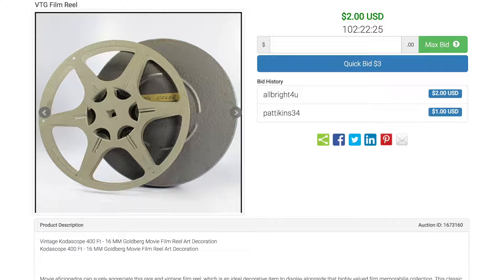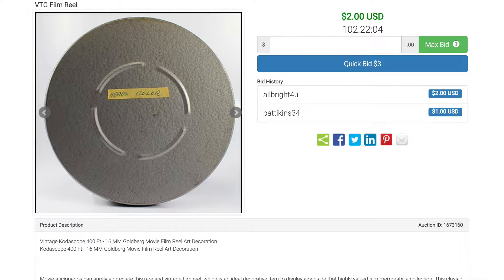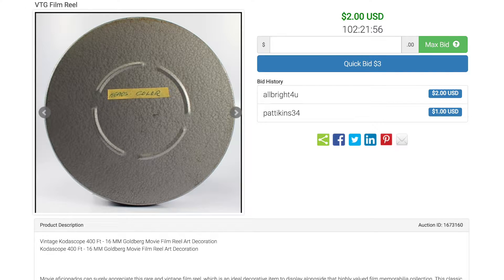Vintage Film Reel On PoliceAuctions.com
This is a Vintage Kodascope 400 Ft For 16 MM Goldberg Movie Film Reel Art Decoration.

We have TONS of more Certified Diamond Jewelry items in our Big Diamonds category

PoliceAuctions.com is an auction website, so items are only available for a LIMITED TIME, so make sure to keep checking back for new items!

All auctions at PoliceAuctions.com are $1 no-reserve auctions.

We now have a blog!